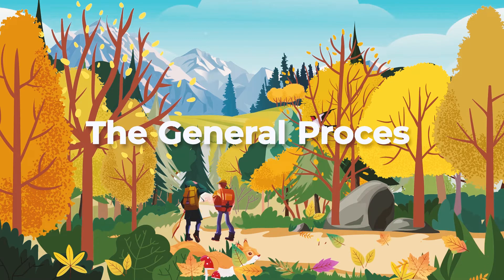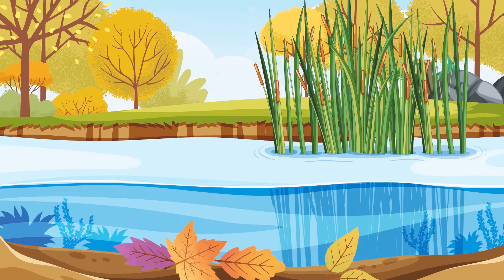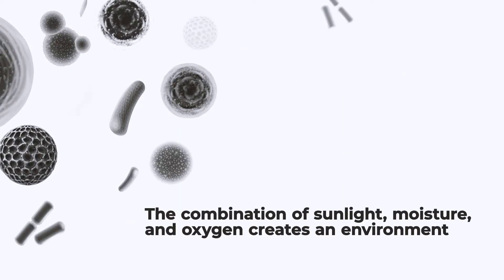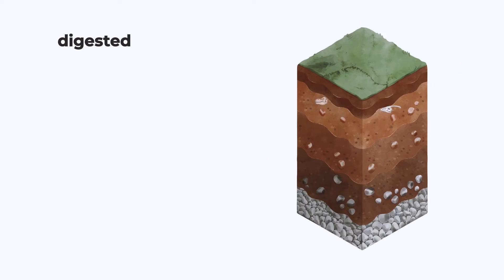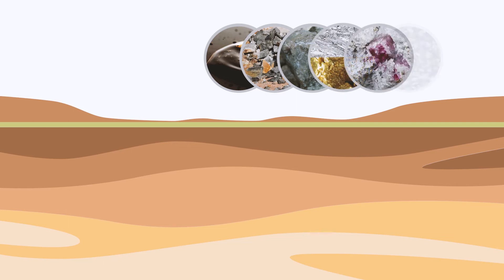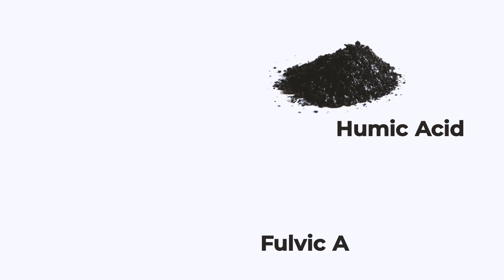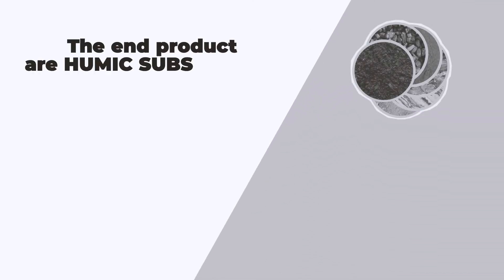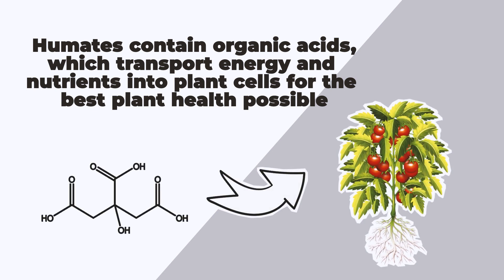The General Process of Humification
An overview of the humification process.